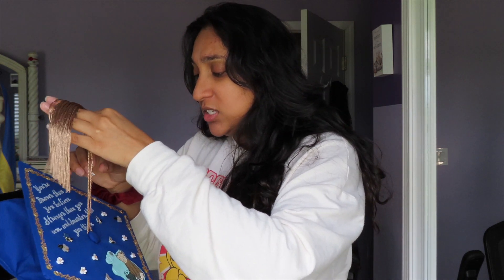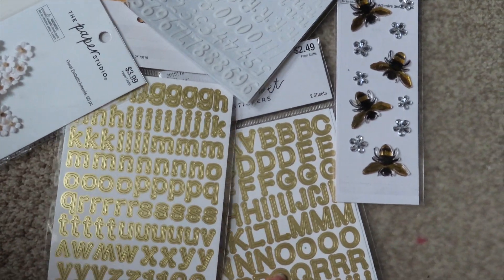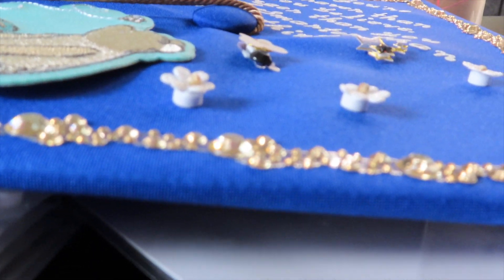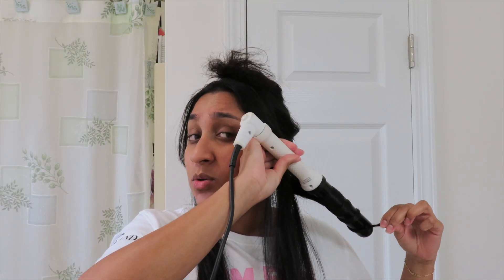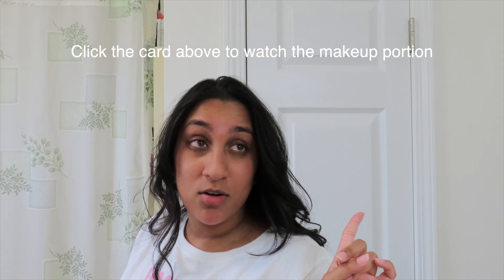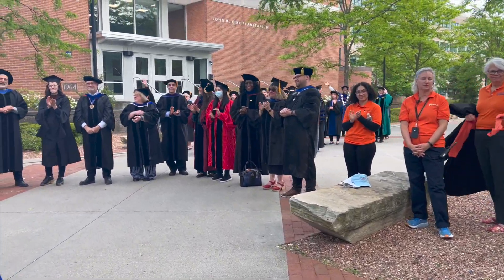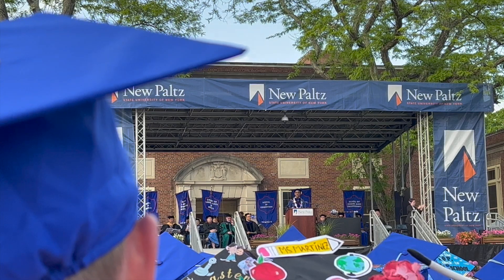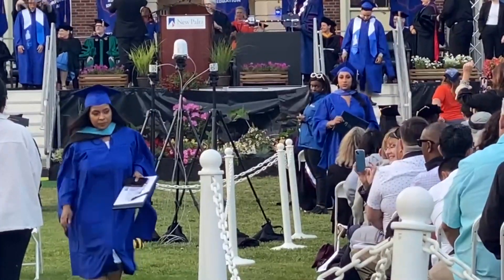Graduation Day VLOG + GRWM to Graduate with my MBA🎓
GRWM for my master's graduation ceremony as I take you through my day. Super excited to finally be done!